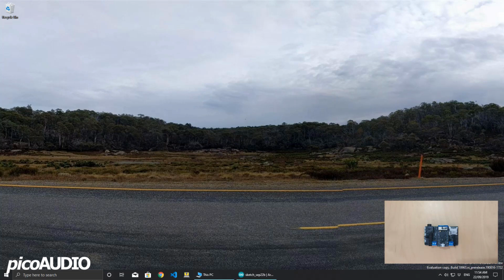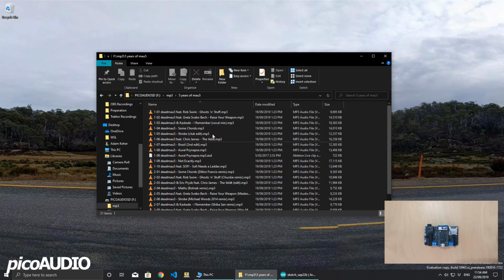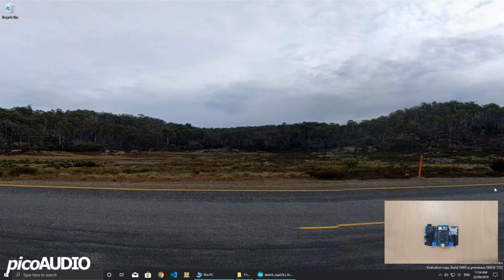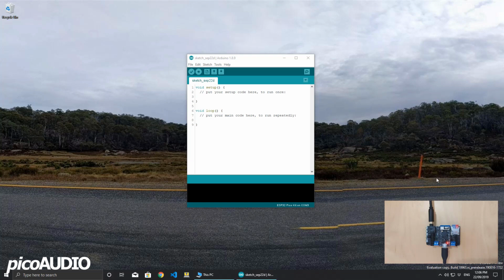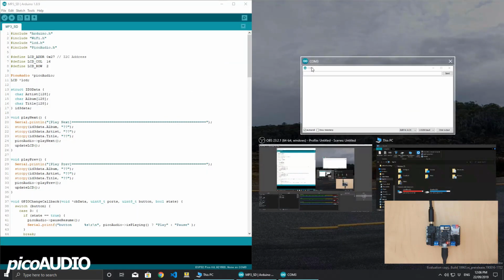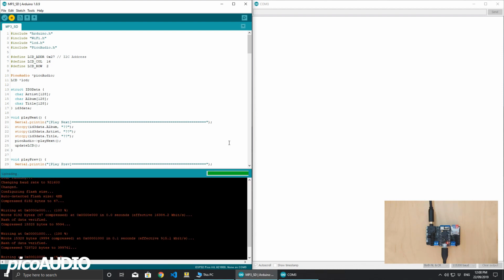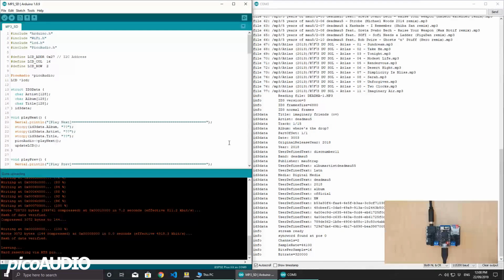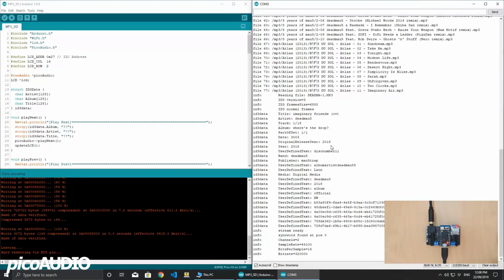picoAUDIO - Make Some Noise!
This tutorial will walk you through the process of running the MP3 SD Card example on your picoAUDIO.